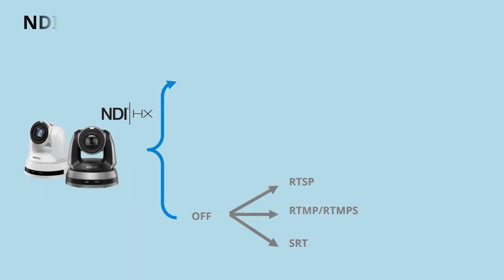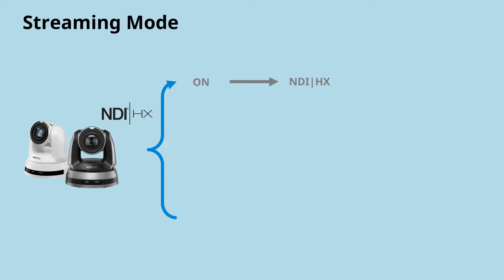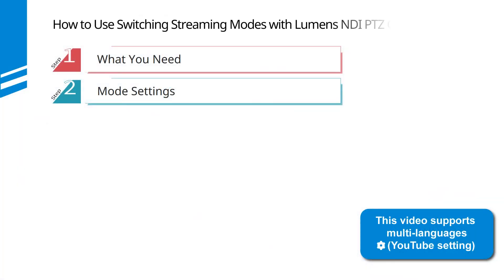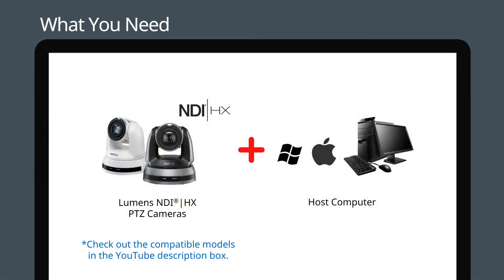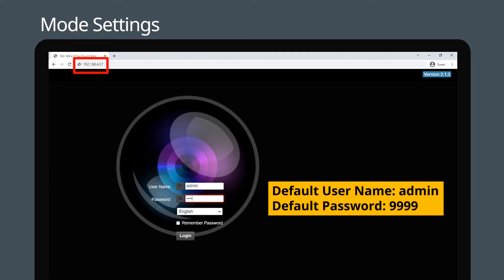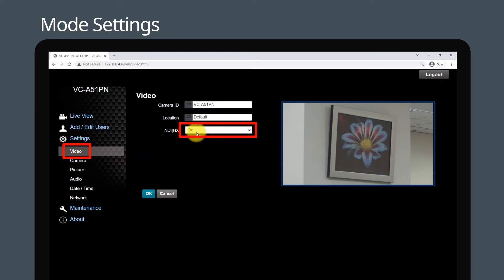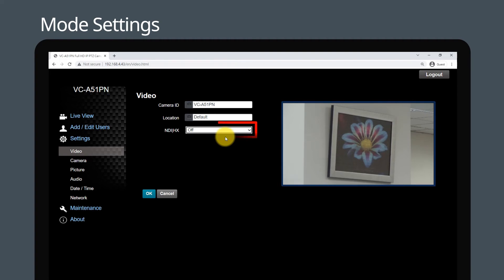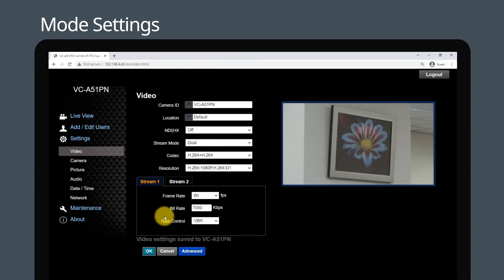[UseAV] Switching Streaming Modes with Lumens NDI PTZ Cameras | Lumens ProAV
Lumens NDI PTZ cameras are able to switch between NDI output and IP streaming modes. This gives you the flexibility to use your camera in a range of workflows.

In NDI mode, the camera outputs NDI HX for high-quality video networking and low latency IP production. The camera is instantly recognized on your network as a video source, ready for live production.

In streaming mode, the device supports RTSP, RTMP, RTMPS and SRT output. The camera is now ready to go live to YouTube or Facebook or be added to the live production system of your choice.

This video will show you how to achieve this in two simple steps.

🔹 Chapters
00:00 Intro
00:54 What You Need
01:07 Mode Settings